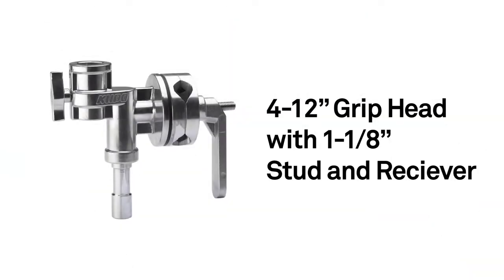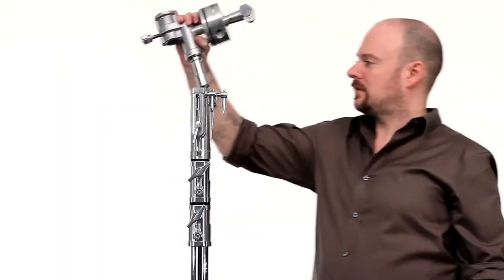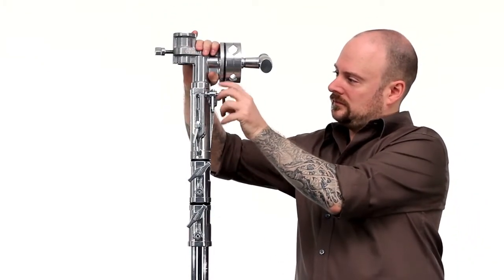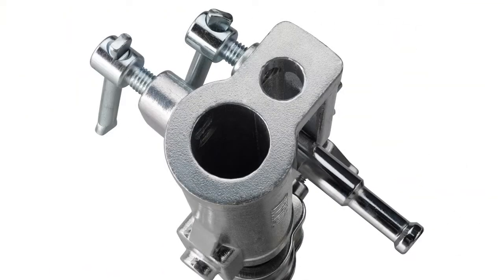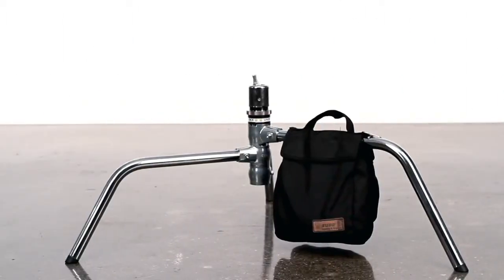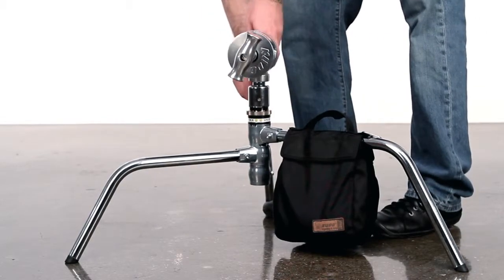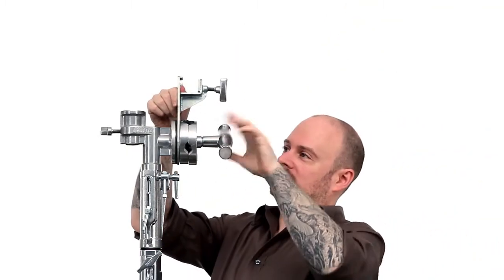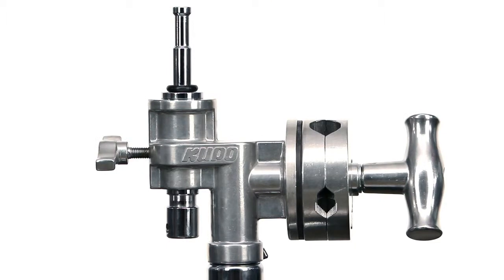KUPO 45 inch Grip Head With Junior stud and Receiver (KCP-450)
4-1/2"Grip head w/ a junior stud and receiver It is designed to convert a junior stand into an overhead stand. The V jaws feature 3/8"and 5/8"diameter and able to offer positive lock for a gobo arm, large flag or butterfly in all directions.